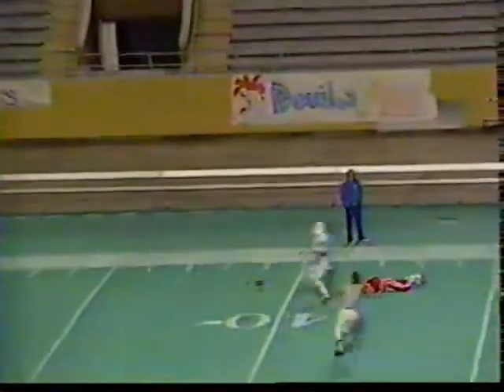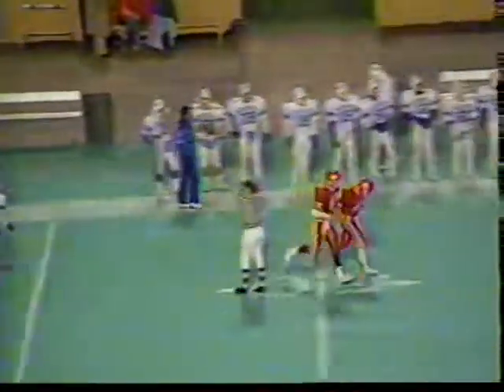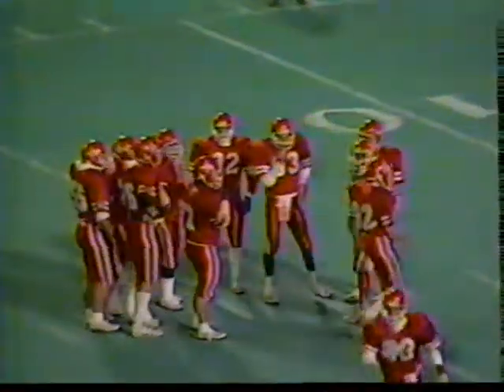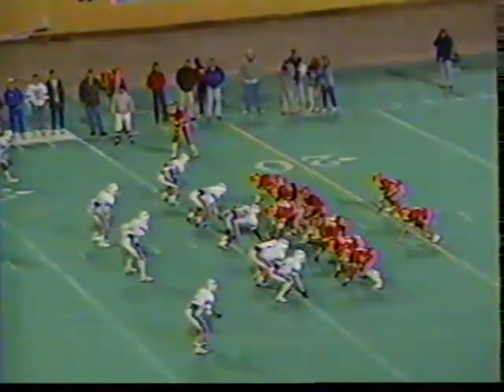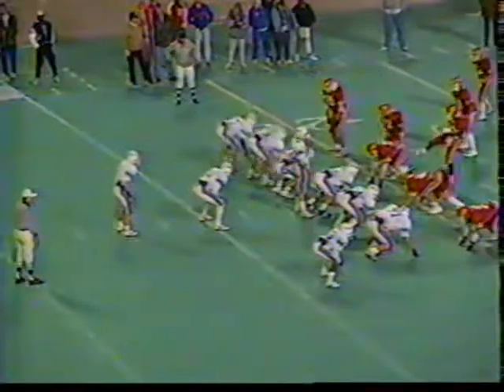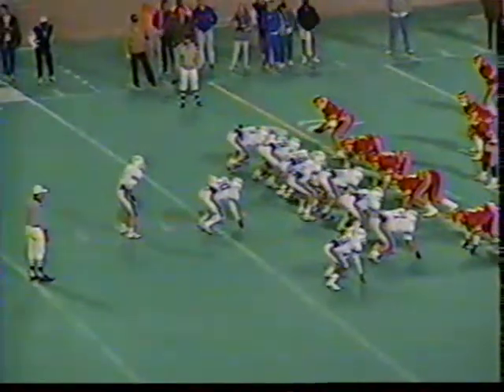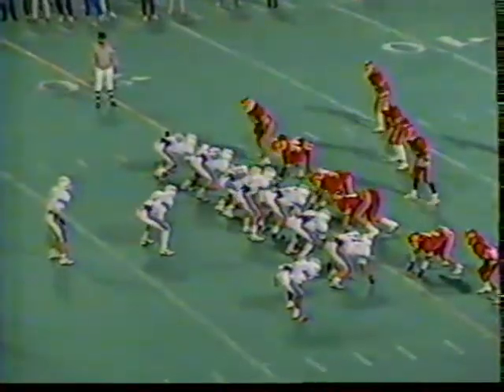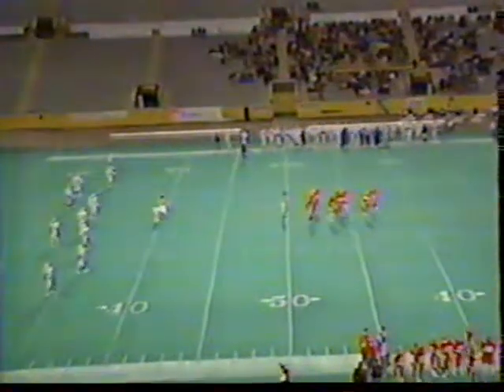1989.10.2 LHS Football @ Cookeville (24-9)W